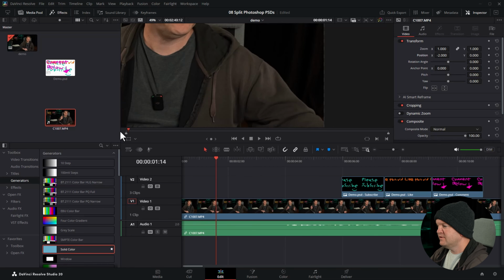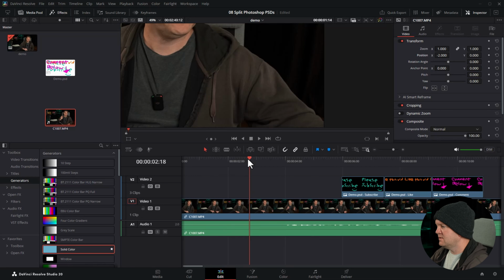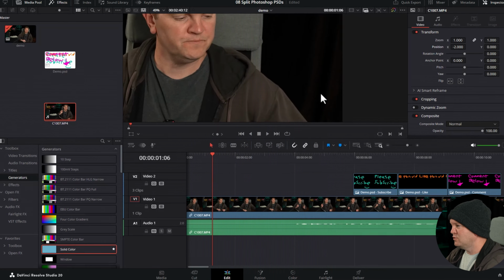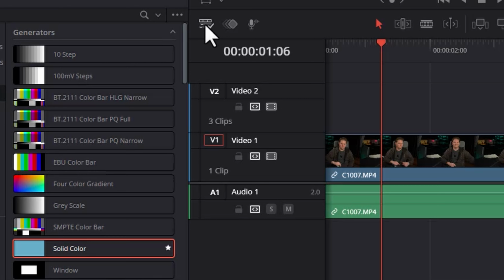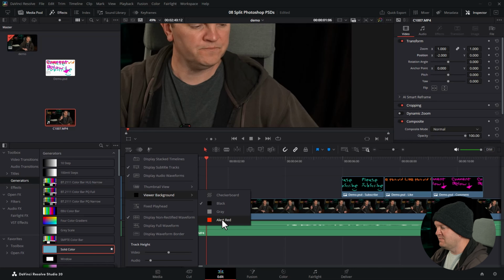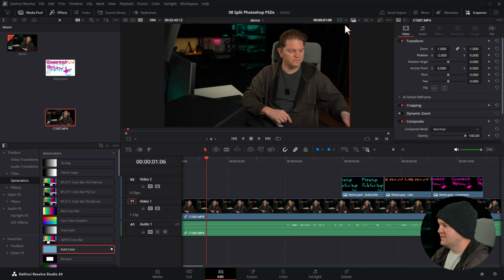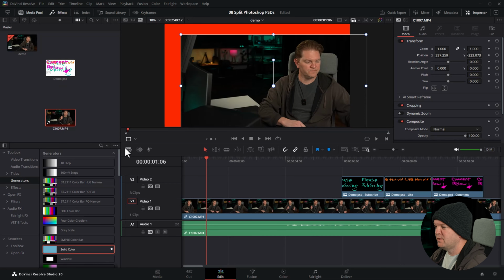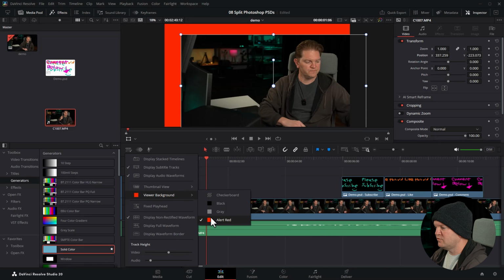New in DaVinci Resolve 20: Prevent Mistakes with Alert Red Viewer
How to check your clips are not in the wrong position in DaVinci Resolve 20.